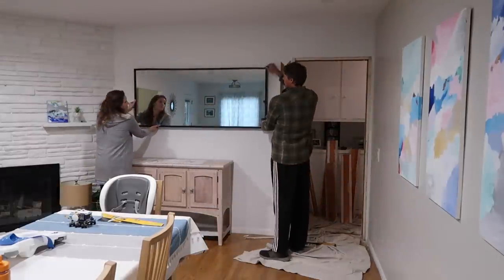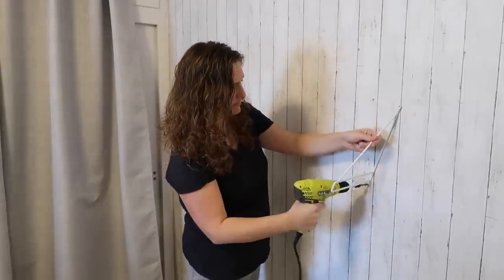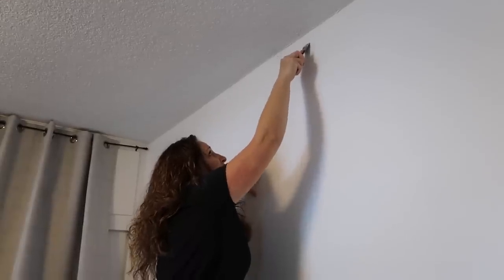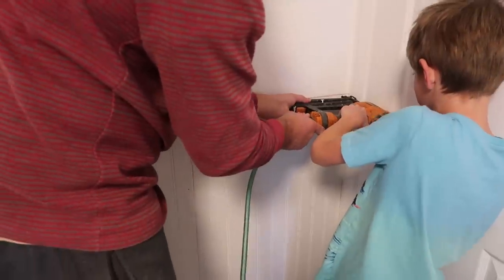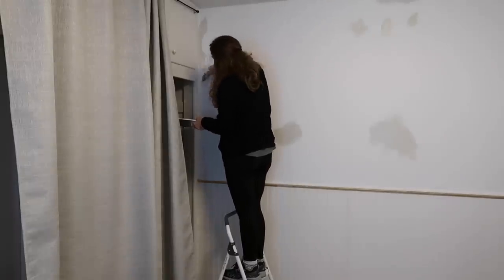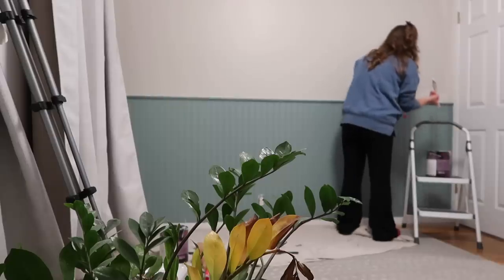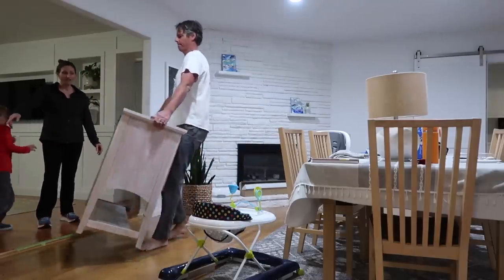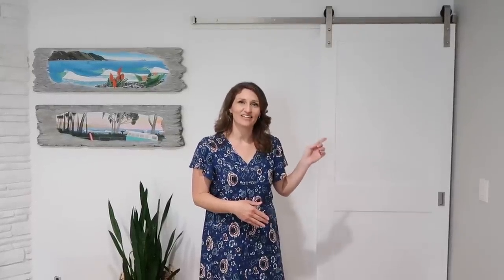Home Makeover New Barn Door Transformation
We are making our house into a home with every makeover and transformation we do.  Our goal is to have a cozy home that we want to feel comfortable in, but at the same time, we love a minimalist aesthetic. With everything we do keeping things simplified is the goal.  Today we are redoing my office and adding a barn door to our dining room.